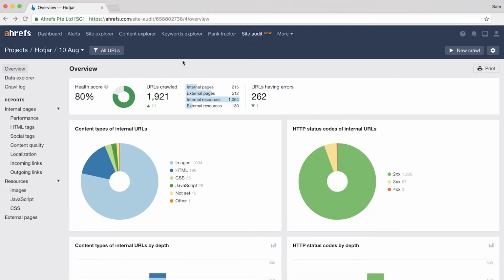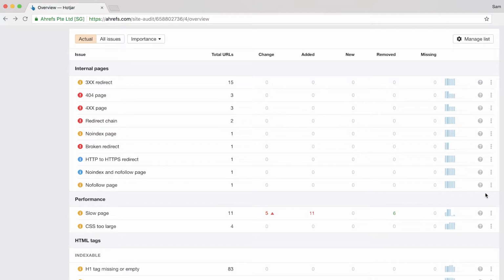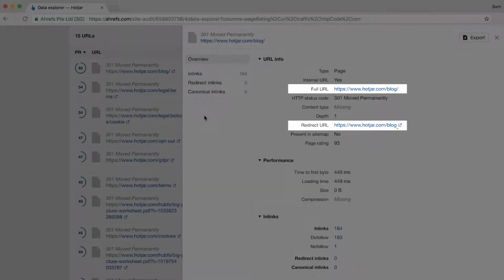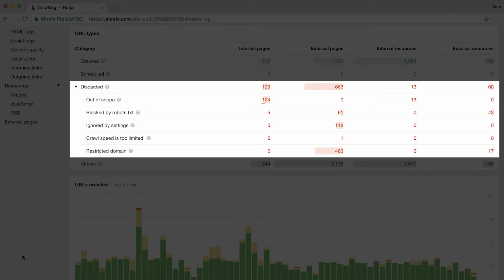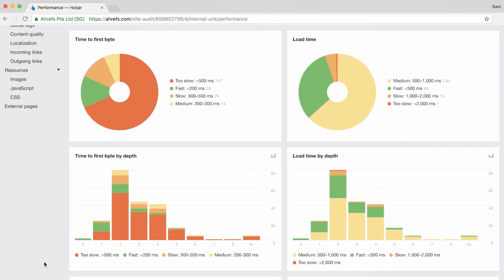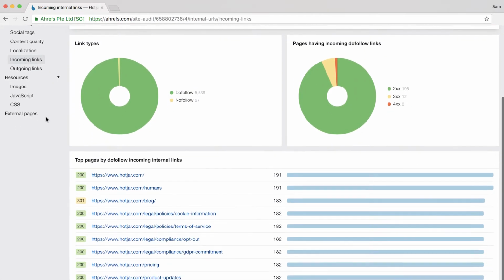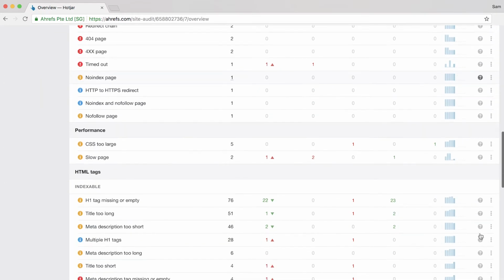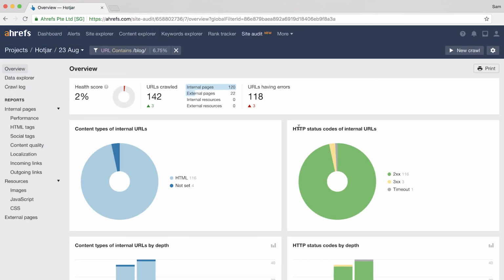Crawl Anatomy and Technical SEO Reports (Ahrefs' Site Audit Tutorial)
Learn about the SEO reports within Ahrefs’ Site Audit tool to get a full understanding of which report is best for your technical SEO analysis.

Ahrefs’ Site Audit tool allows you to analyze your website for over 200 common technical SEO issues and monitor your website’s SEO health over time.